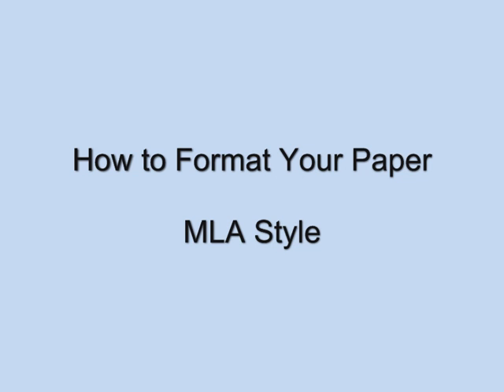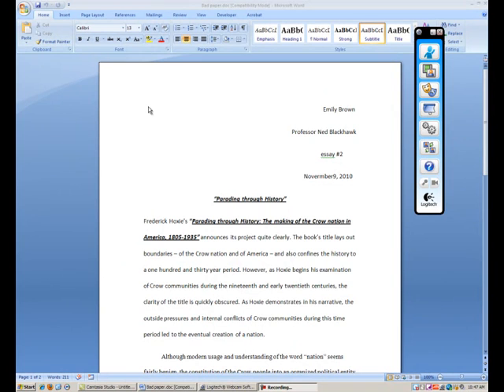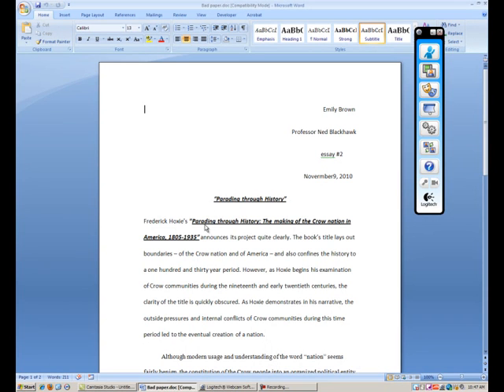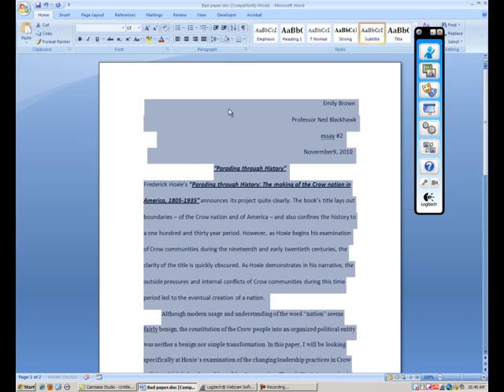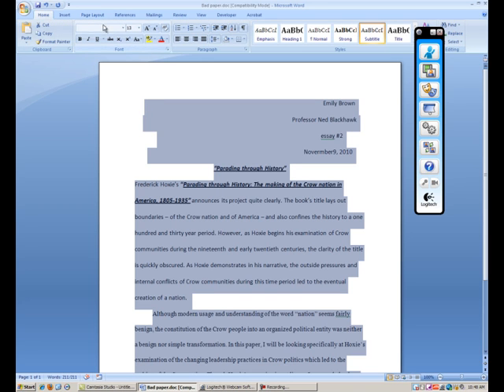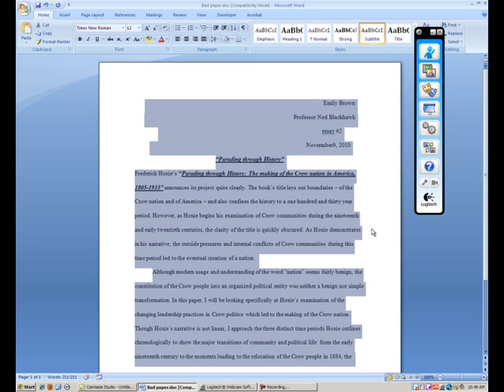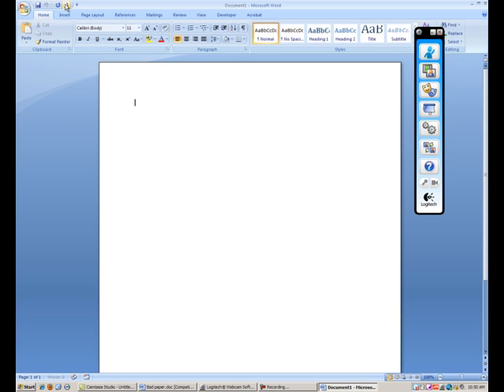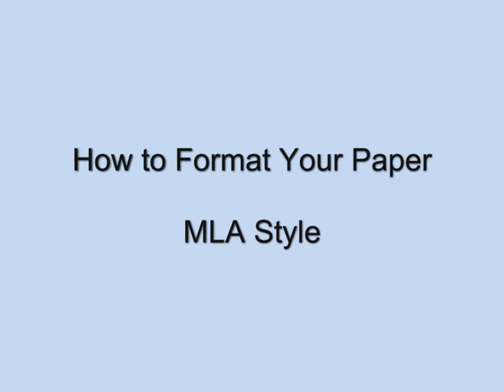How to Format a Paper in MLA (Project 2)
Formatting a paper using MLA guidelines